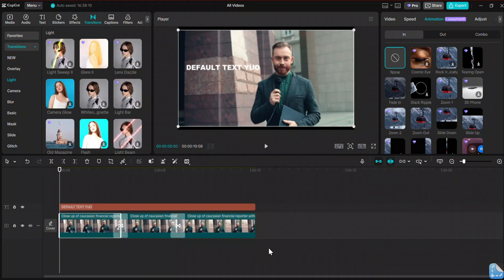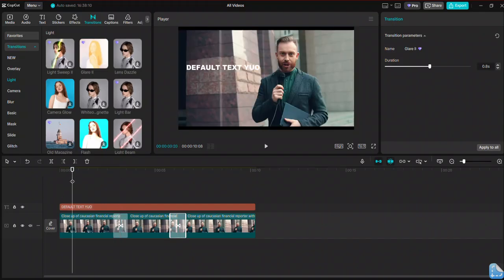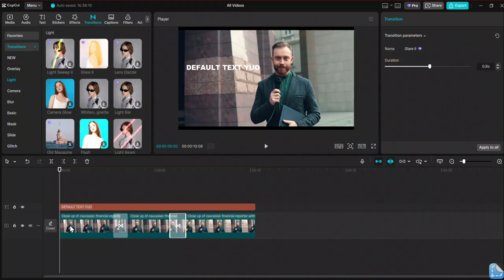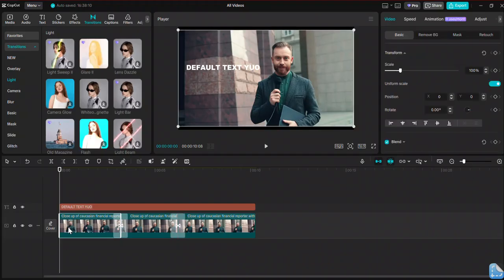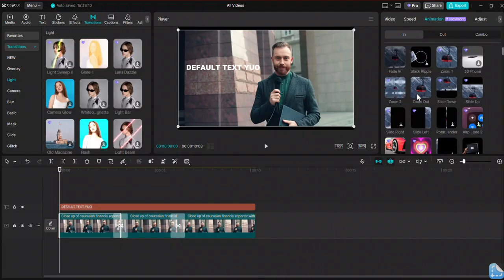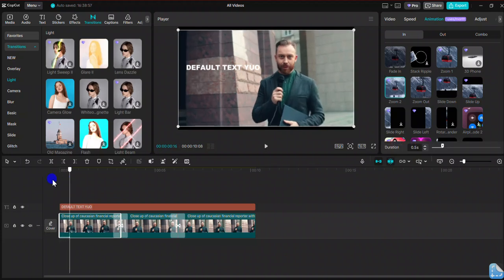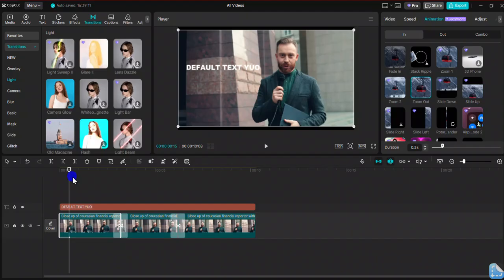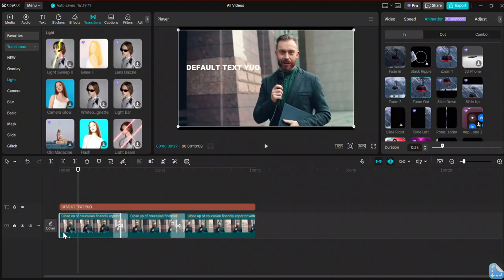How To Add Transition In Video Starting Point In CapCut (Easily)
If you’ve ever wondered how to add transition in video starting point in CapCut, this tutorial will show you the easiest and most effective way to do it. I’ll guide you through how to add transition at start of video in CapCut and explain how to add transition in CapCut start video so your edits flow smoothly right from the beginning. You’ll also learn how to add transition in CapCut at start of video and how to add transition to video start in CapCut using both simple and advanced transition styles.

We’ll cover how to add the transition in start of video CapCut and CapCut how to add transition effect at the start of video, along with how to add a transition to the start of your video CapCut using the latest version. Whether you want to start a video with transition CapCut or add a cinematic feel using start a video with black transition in CapCut PC, everything is clearly demonstrated.

You’ll also see how to make a transition in the start of the video in CapCut PC, create a clean CapCut video start transition PC, and design a professional opening using how to make CapCut video start intro transition PC. I’ll also show how to make transition start of your video CapCut and apply the CapCut add transition on start of video option for a polished look.

Finally, you’ll learn how to use CapCut how to make transition on video start, apply zoom in start of video transition CapCut, and even CapCut how to start black then transition to video for dramatic openings. This step-by-step guide will make it easy to add transition CapCut start of the video and master transition in start video CapCut like a pro.